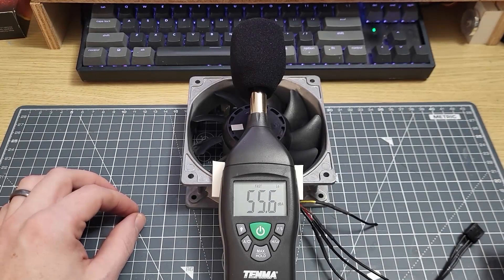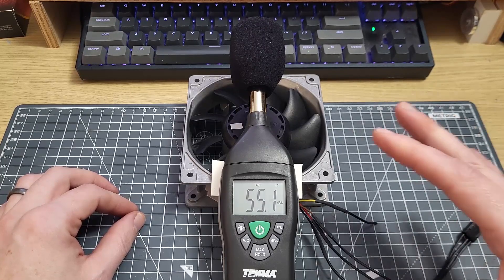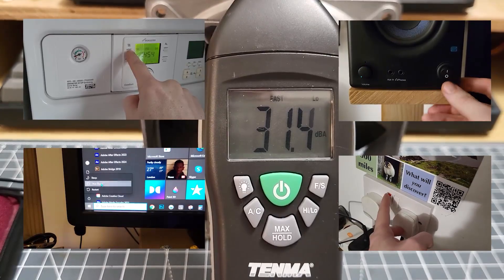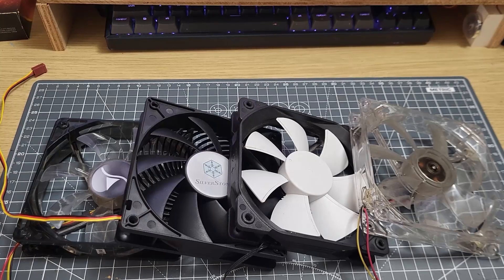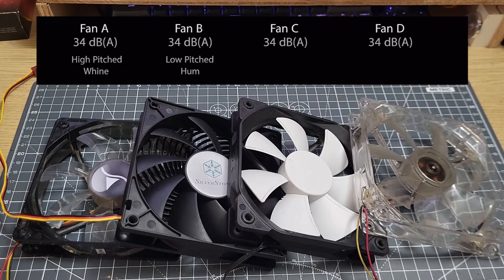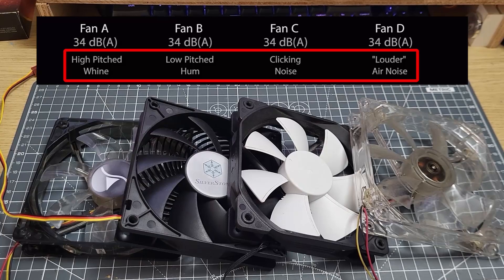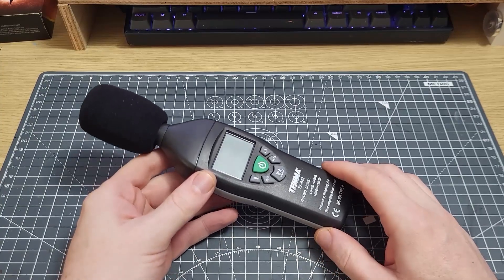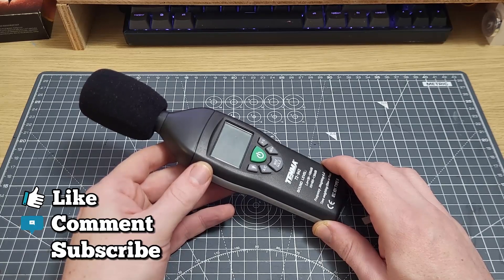Fan Noise: Loudness Perception and "Timbre"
I wanted to answer the question why I don't do "noise normalised" testing, so here's a short explanation. Sound level meters are a great tool for many things, but they are not really suitable for comparing the loudness of quiet PC fans because of the nature of the sound such fans make - it has varying frequency, texture, and tonal colour (timbre) whose "loudness" can't be measured. Moreover, listeners may experience these elements as loud, annoying, and sometimes even stress-inducing. I hope that you enjoy this short video and find it helpful.